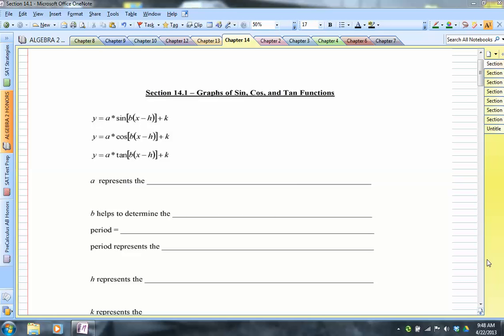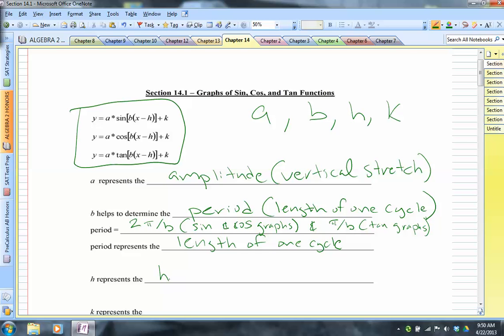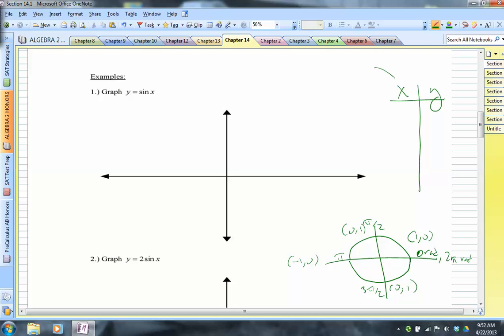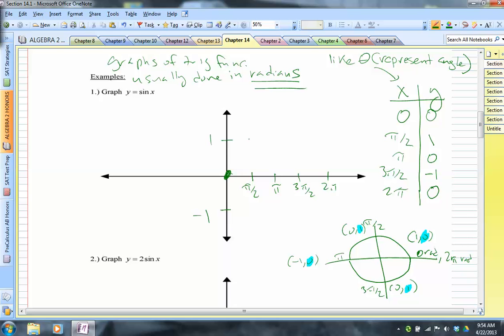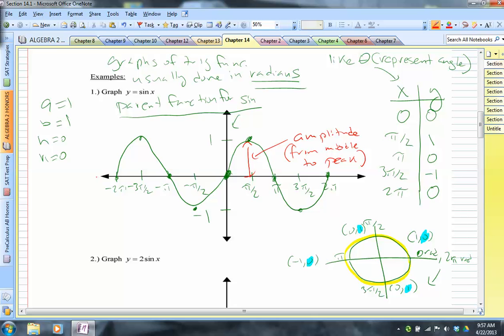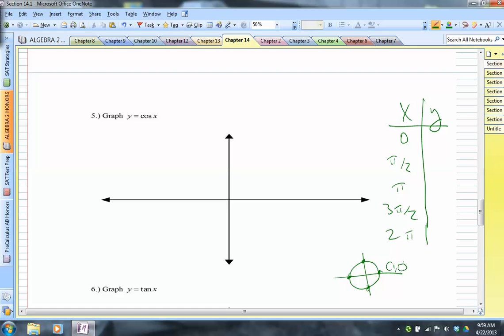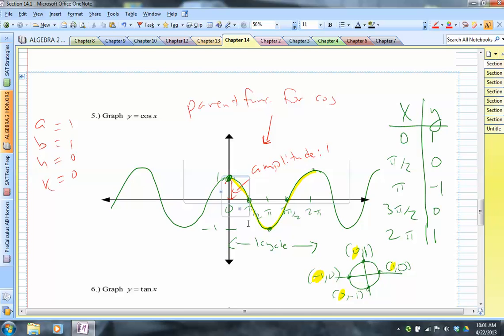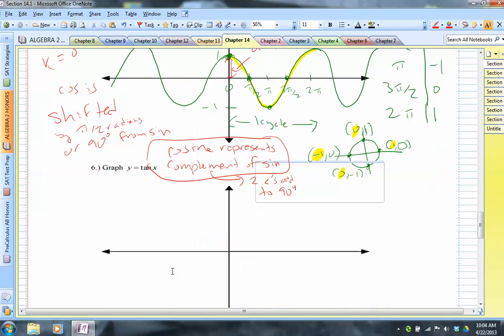Section 14.1 (Trig Graphs)